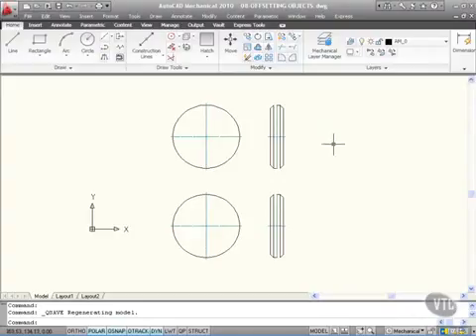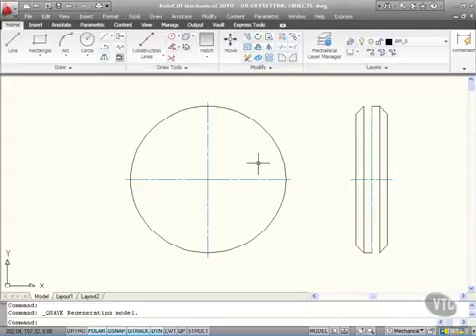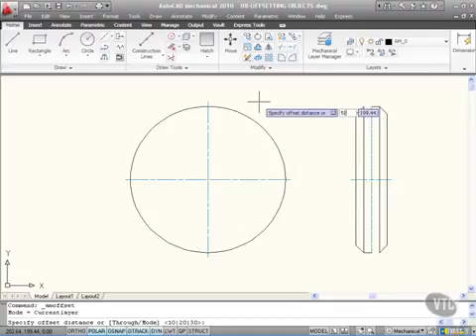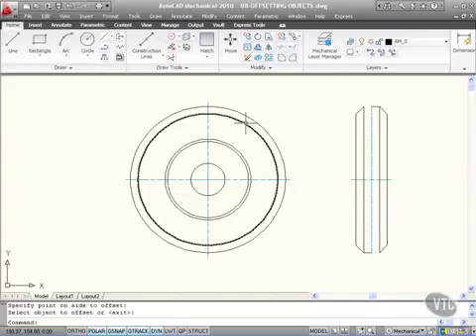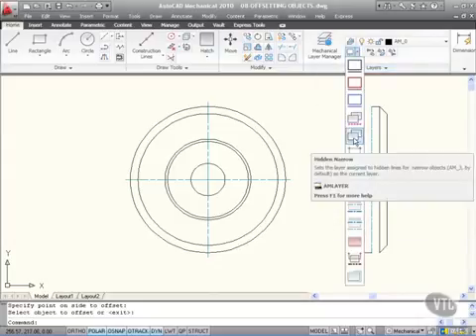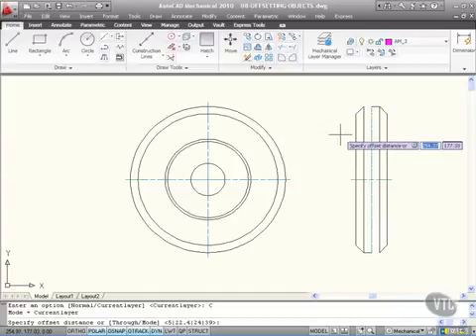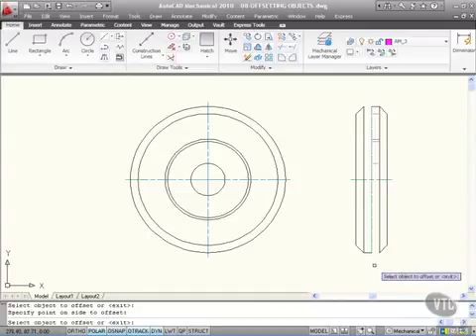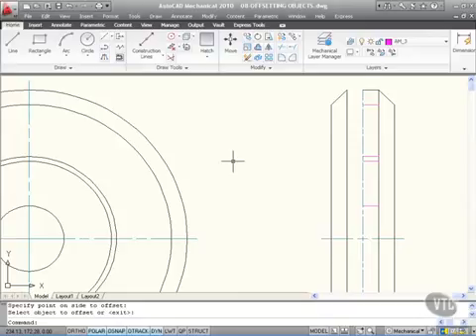31 Editing Tools Offsetting Objects Autocad Mechanical Course